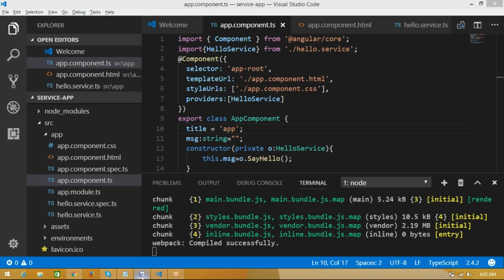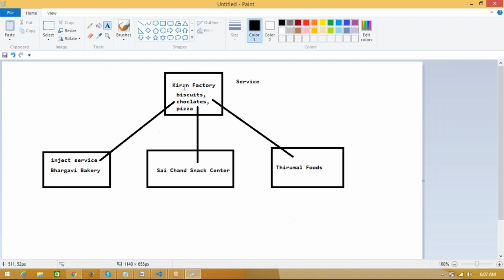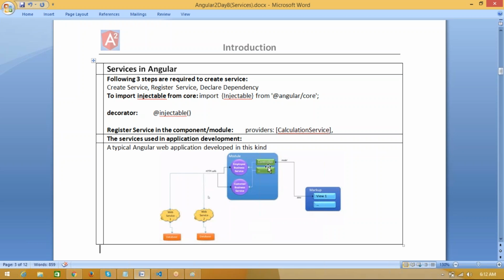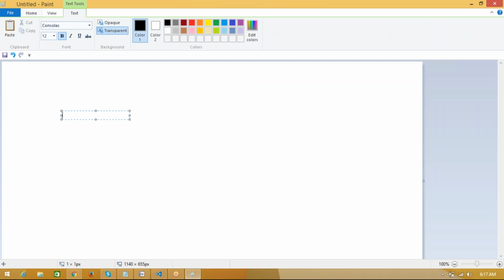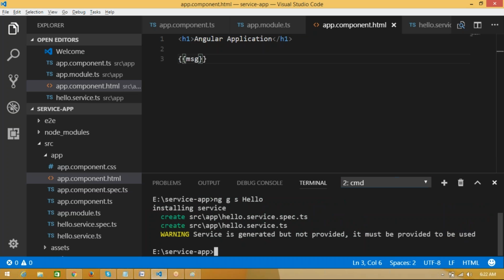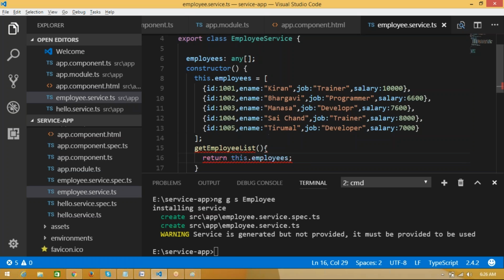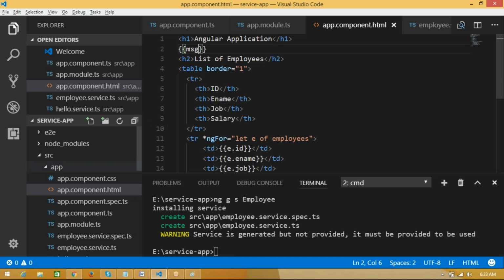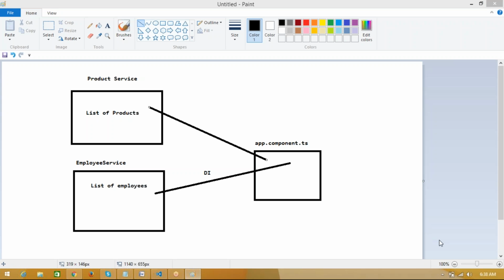Angular 2 Tutorial for Beginners | Angular Training | Angular 2 Services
Course : Angular JS Online Training
Mode of Training : Online
Timings : Flexible
Angular JS Online Training

In this video we have covered angular 2 services.